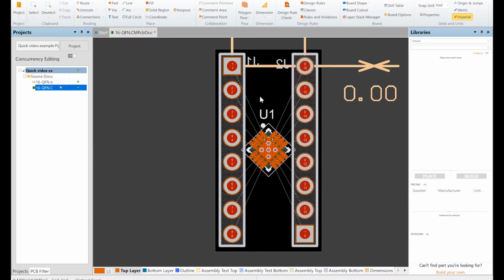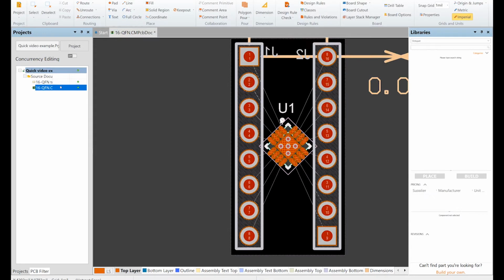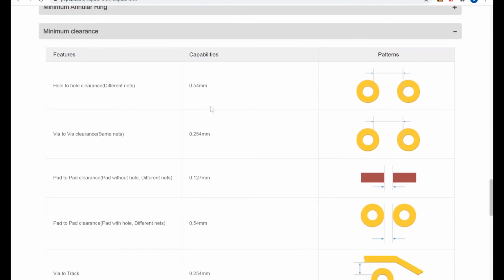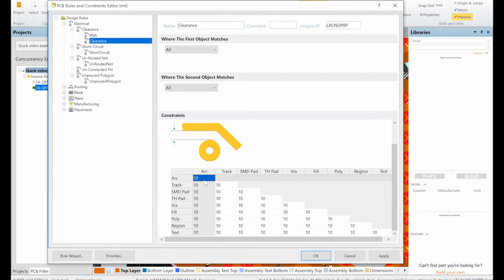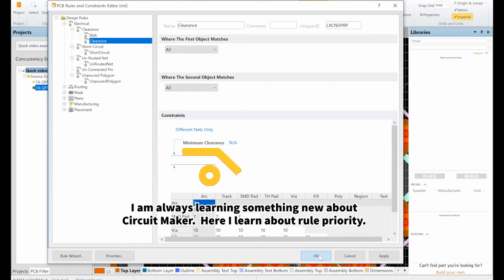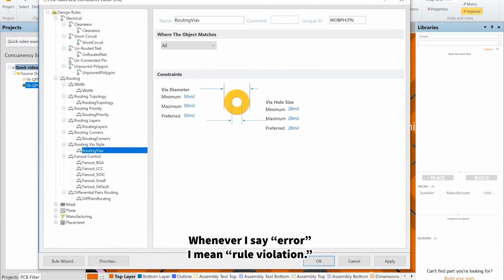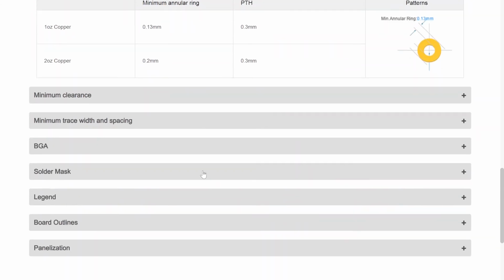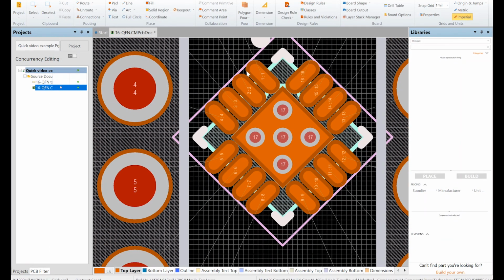Circuitmaker: Design Rules Electrical Clearances and Holes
In this tutorial we discuss the importance of setting up design rules governing electrical clearances and hole sizes.  Setting up design rules is crucial for the proper layout of a PCB so that it can be manufactured.